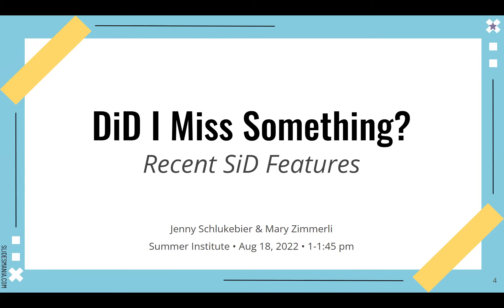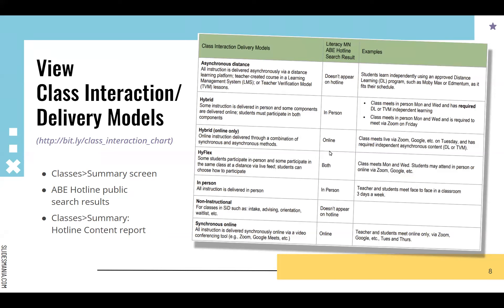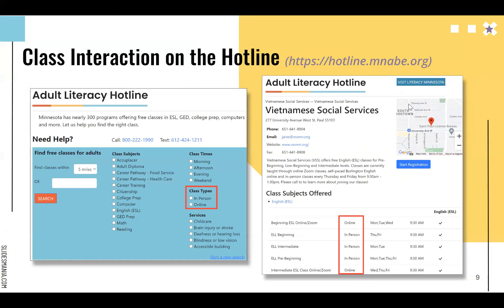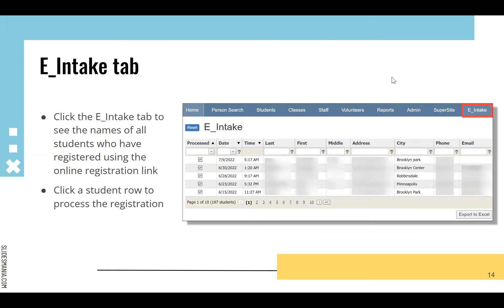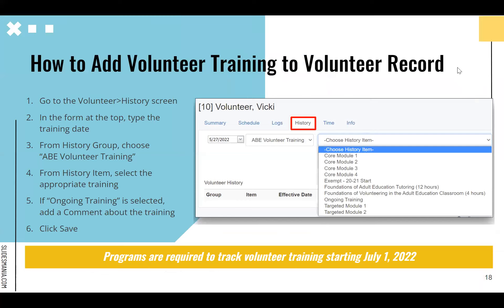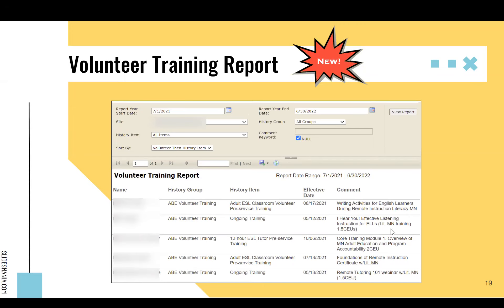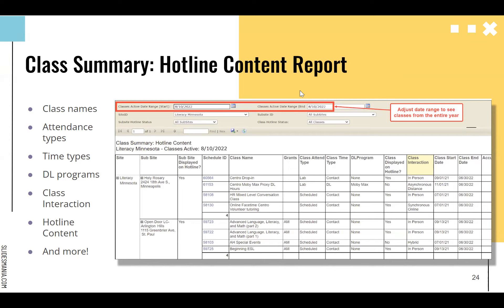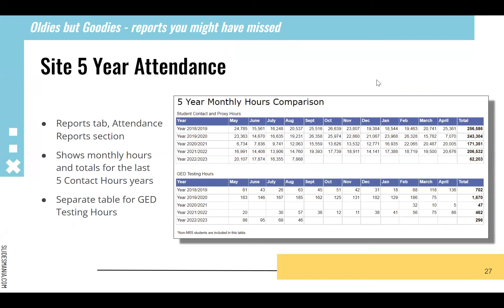DiD I miss something? Recent SiD Features (2022)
Do you have FOMO - fear of missing out - on SiD features? In this session we'll go over improvements added in the last year including hotline updates, E_Intake, volunteer training options and various reports updates. We will also take a quick tour of the help options available with SiD, from how-to-articles and recordings of trainings to our library of how-to help videos.
Topics:
• Class Interaction/Delivery Model (Hotline)
• E_Intakes
• Volunteer training options
• Remote Instruction link
• Reports updates & review
• Grant keyword search
• Help options